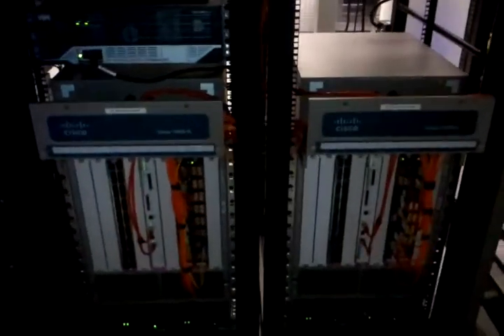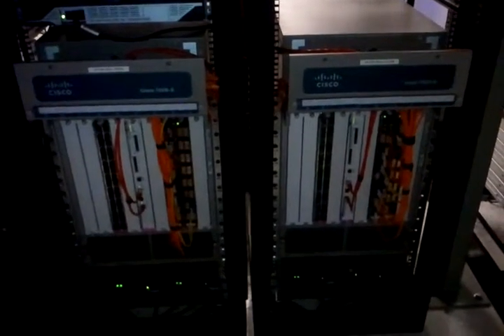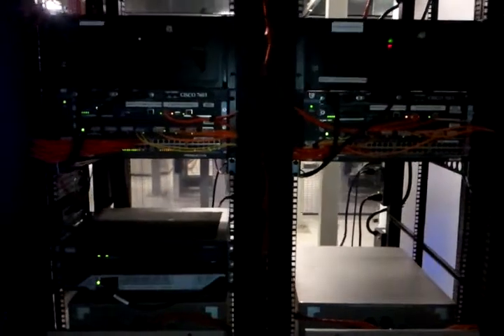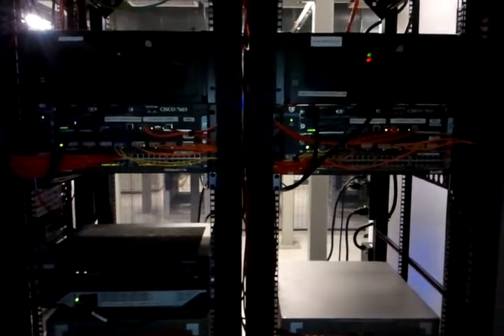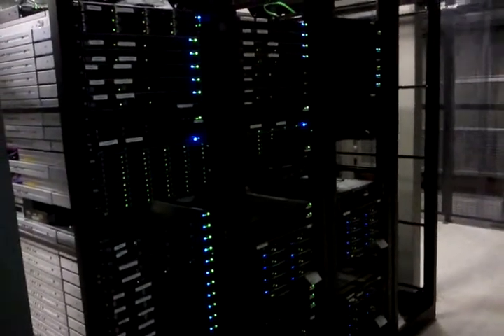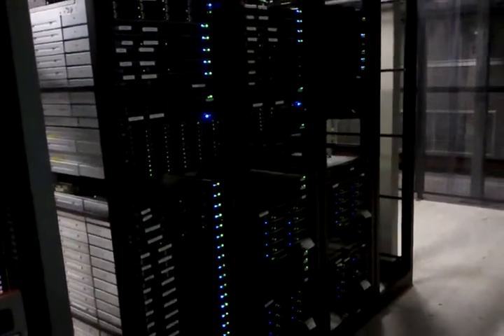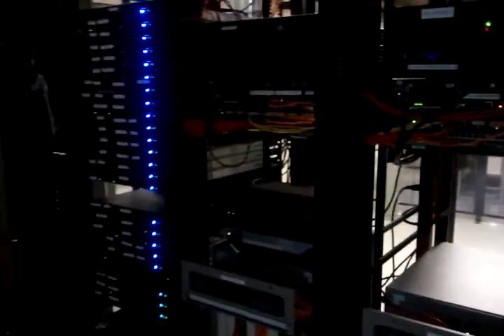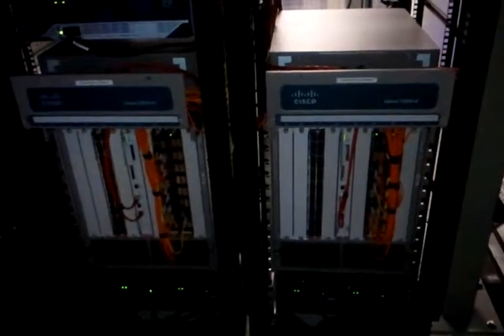Centauri - Cisco 7609-S redundant IPv6 Core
Centauricom - SF 200 Paul redundant core network.